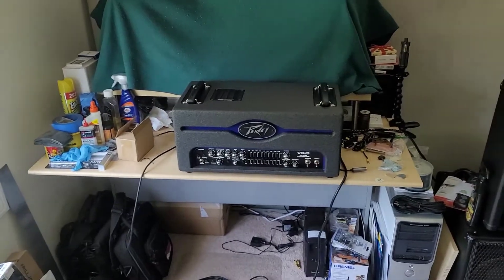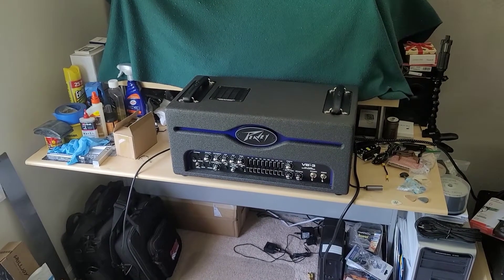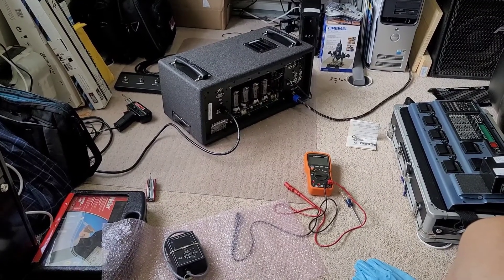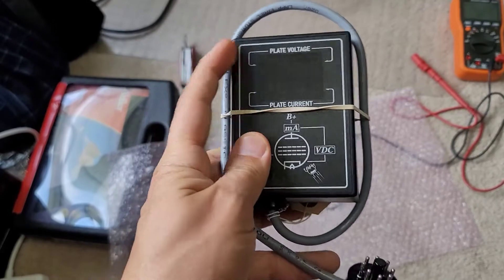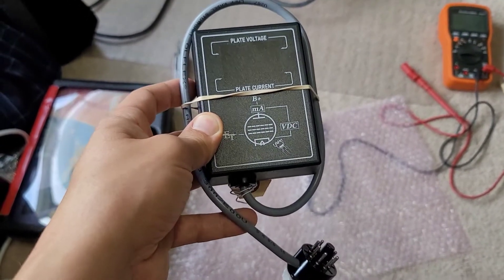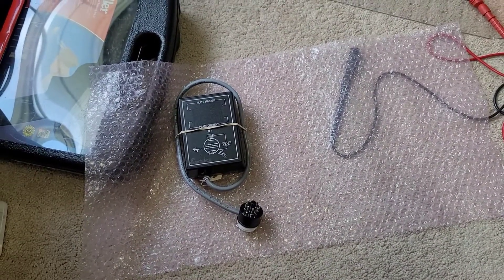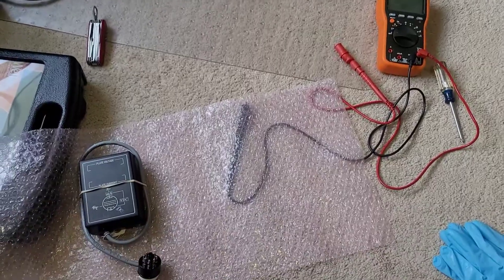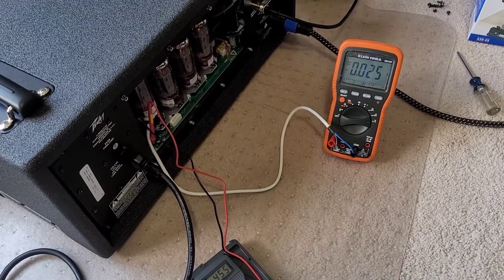Peavey VB-3: How to properly bias the power tubes of a tube amp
This is a quick video about how I bias my tube amp. I don't see too many videos of this particular amplifier on YouTube and will make a more detailed review in another video.

to start off with if you are not comfortable doing this kind of work around very high voltages hire a technician to do this work. it is also a good rule of thumb to only have one hand on the amplifier and the other hand in your pocket. high voltages can be very dangerous and if it completes a circuit through your arms through your heart that spells disaster.

Long story short you must set this amplifier to have 26 milliamps per tube per the designer of this amplifier. This can only be done with a bias probe. the test points in the back of the amplifier only measure the bias voltage and it is not the right way to properly set the bias.

Eurotubes is a great company and I was hoping to use their pro one bias probe device as an all-in-one solution. Unfortunately/fortunately the pro one bias probe is not compatible with this amplifier because the heater circuit on pin 3 outputs regulated DC voltage. The device is expecting ac voltage which is typical on 99.9% of all tube amplifiers with a power transformer. The Peavey VB-3 has a unique switch mode power supply that drastically reduces the weight and outputs DC voltage to the pin 3 circuit. much as I'm a little sad that I will not be able to use the tool the fortunate thing is that it saves me a lot of money and I can get away with a standard bias probe. Andrew over at Euro tubes has been very helpful and has given me a refund for the pro one.

As mentioned I will do a more in-depth video review on this amplifier since I do not see too many of them on YouTube. The amplifier sounds amazing is lightweight and it's too bad that it did not have as much popularity as other amplifiers.

Cheers!